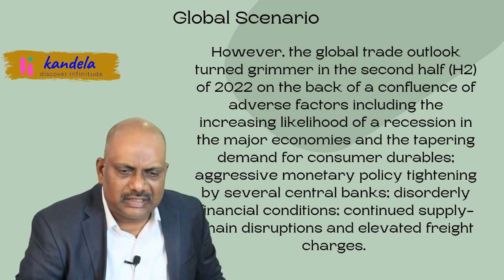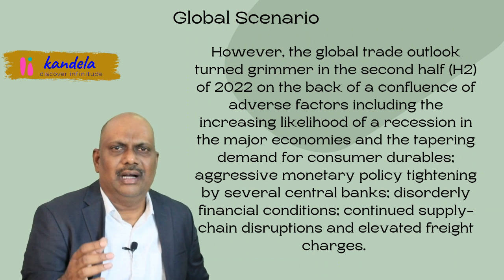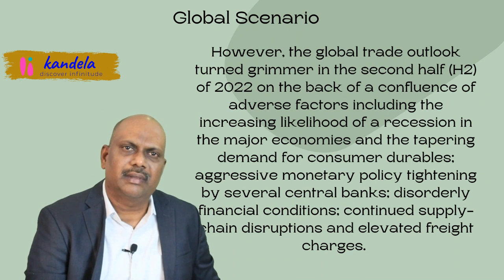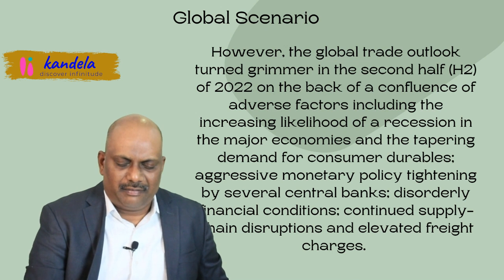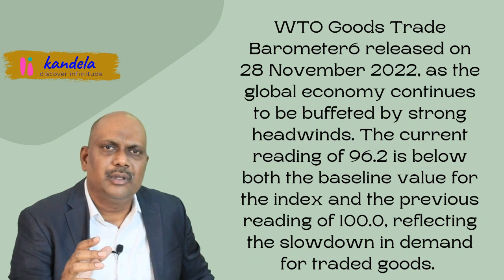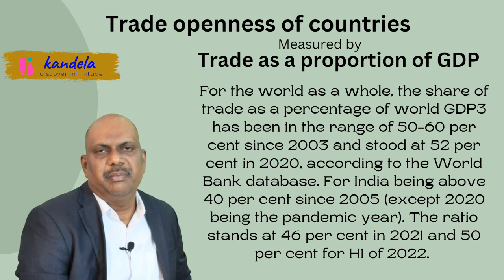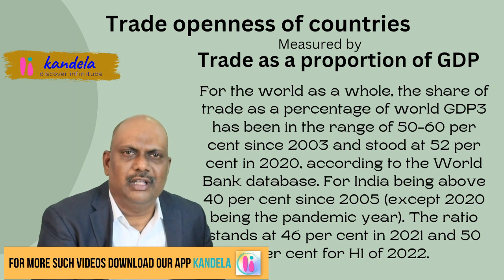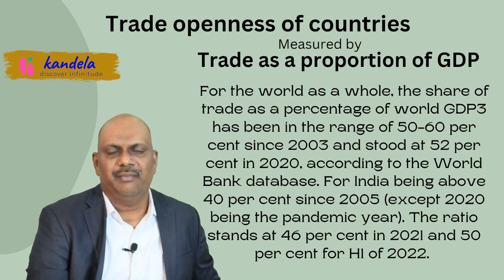Economic Survey Lec 1 Chapter 11 External Sector. prelims 23